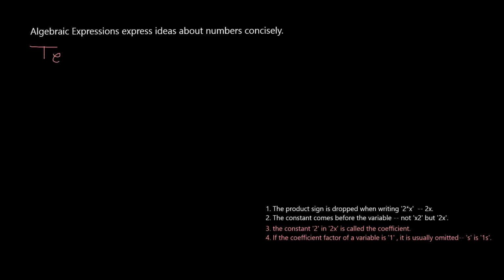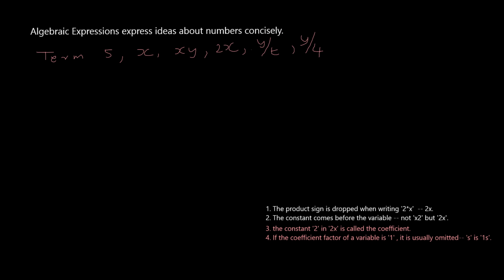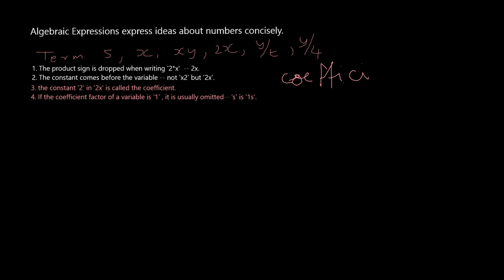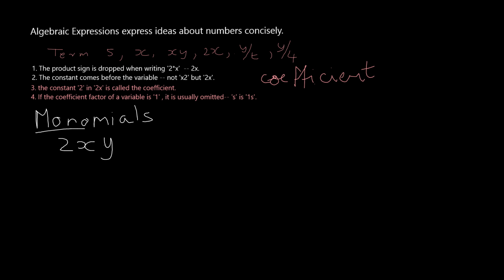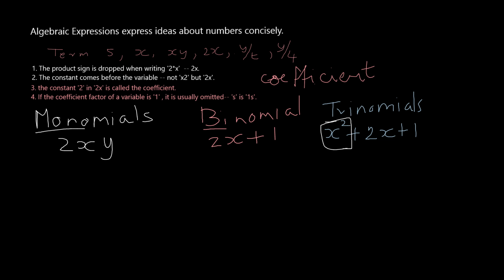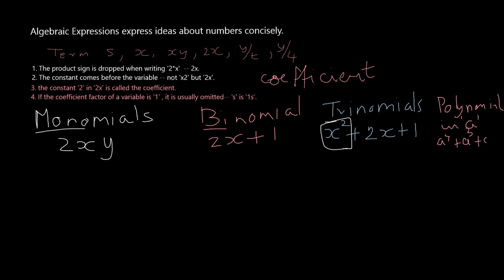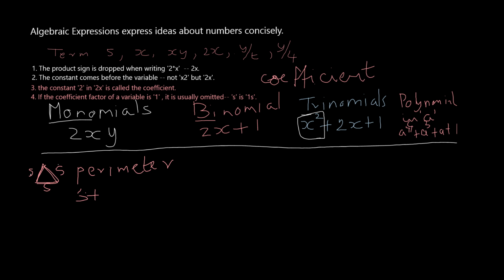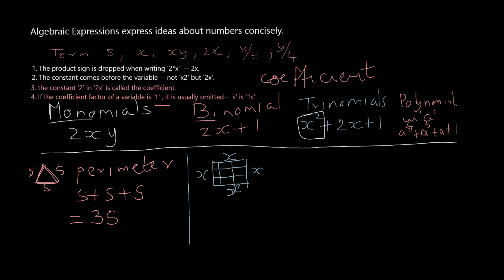Algebraic expressions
Basic algebra . coefficient , Algebraic term , monomial , binomial , trinomial , polynomial , exponent .